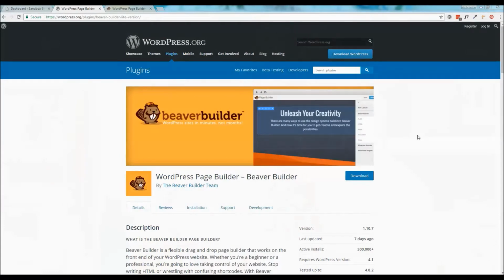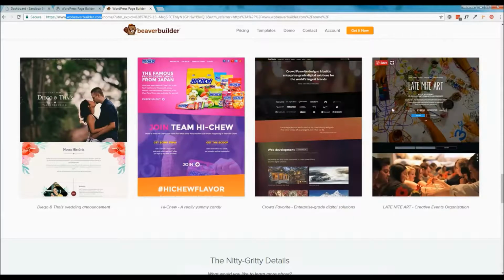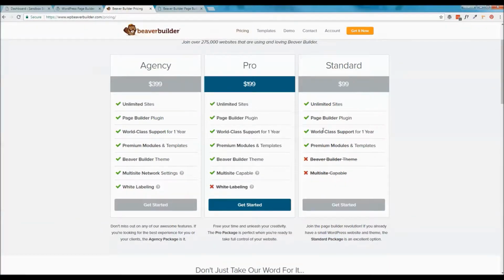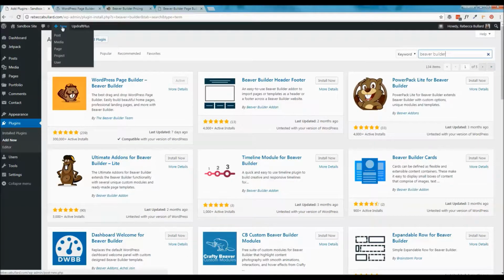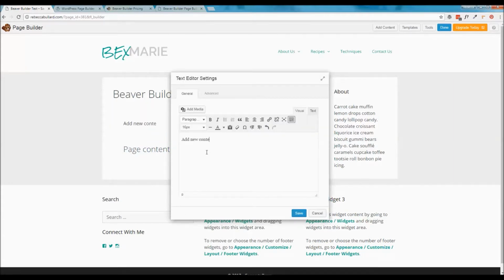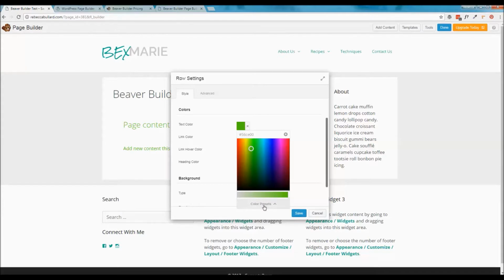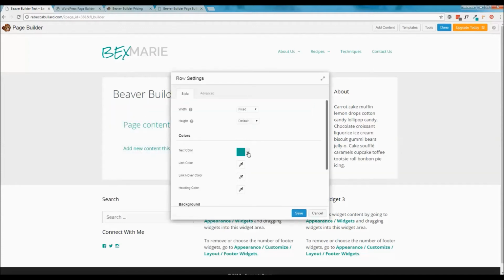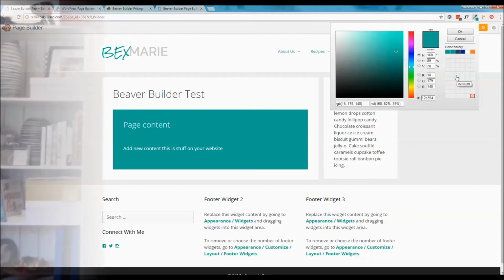Beaver Builder Trick to save your brand color palette - WPSummerSchool Series Day 3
Use these tips and tricks to keep a consistent brand color scheme across your WordPress site!

This is a video from a 5 days series I hosted in my Facebook group for handmade biz owners

I’ll be teaching you tips and tutorials to help you design, build, and launch your own website and graphics for your handmade business or Etsy business. I’ll be sharing various tools, tech, tips, and resources for creative entrepreneurs who are ready to level up their visual branding and website.